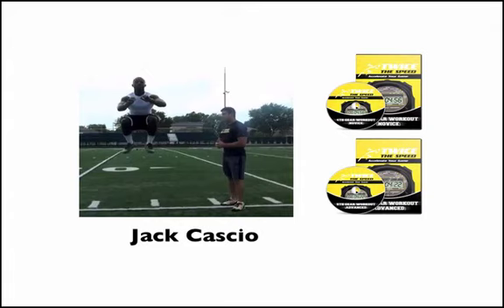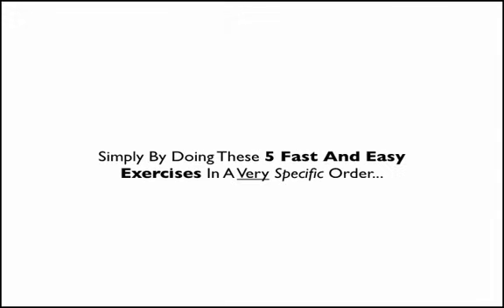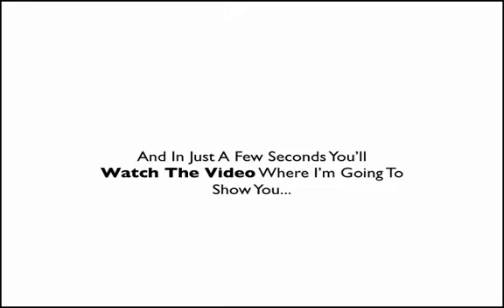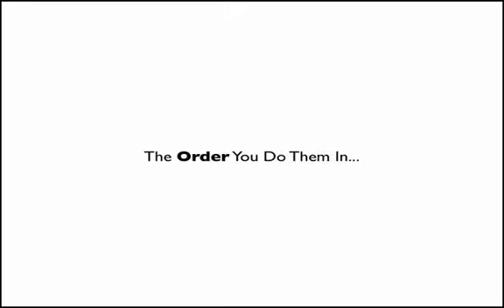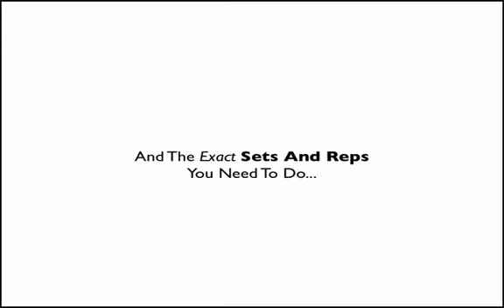Do These 5 Exercises And Become Insanely Explosive Before ANY Game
If you do these 5 simple exercises you'll become insanely explosive before any game in JUST 10 minutes.